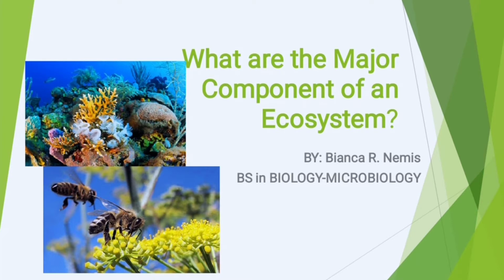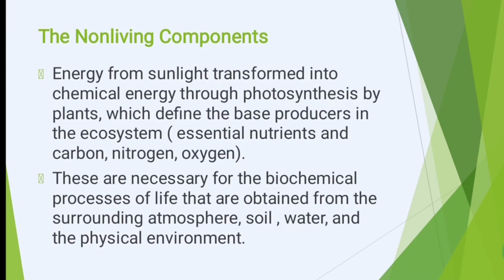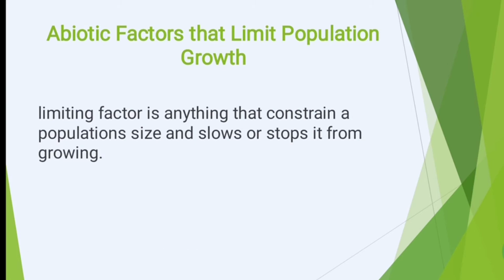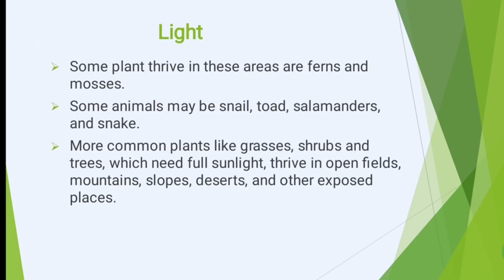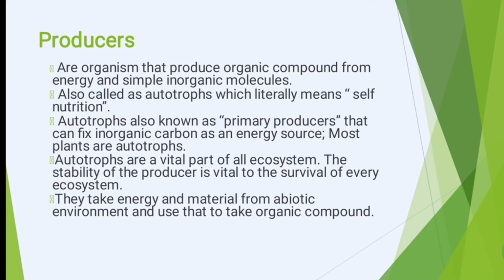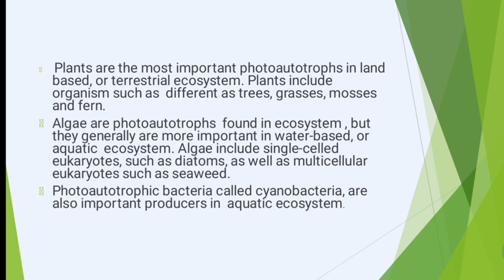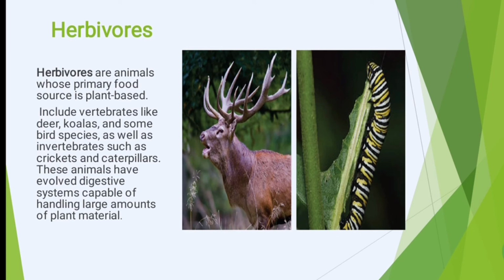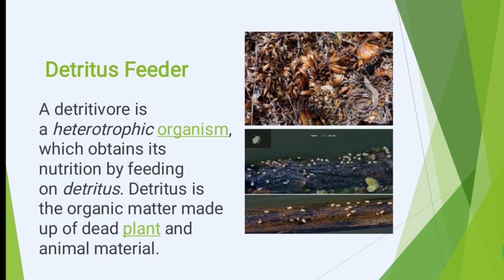WHAT ARE THE MAJOR COMPONENTS OF AN ECOSYSTEM? | NEMIS REPORT